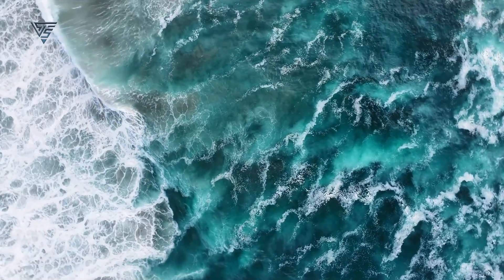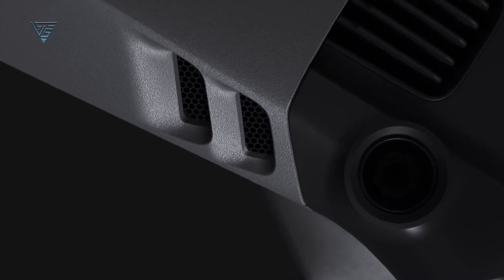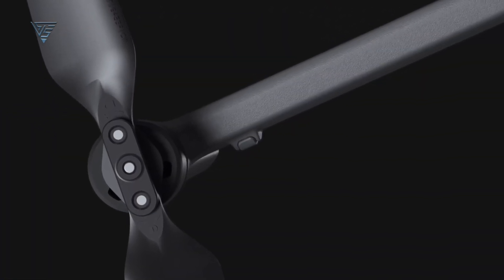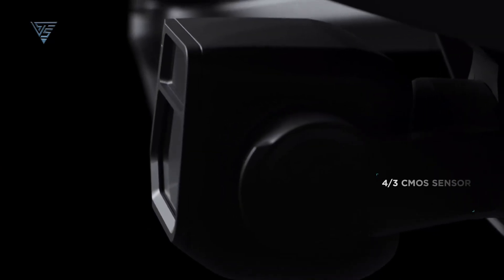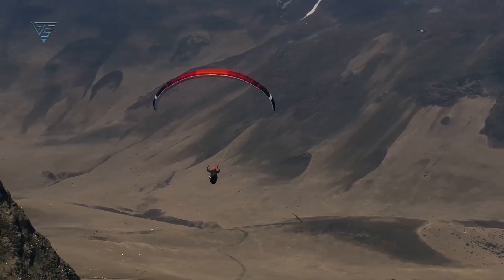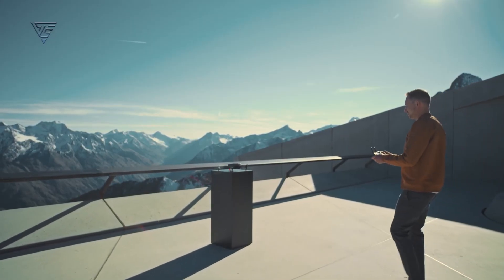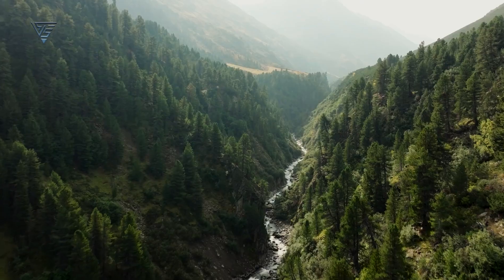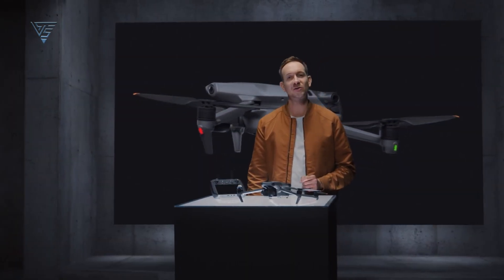DJI Mavic 4 Pro - Most Advanced DJI Drone is Coming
Looking for a cinema drone that delivers outstanding detail, higher resolution, vibrant colors, and an impressive transmission range for your next film project or adventurous escapades? Look no further than the Mavic 3 from DJI. The DJI Mavic series has long been the preferred choice for professional-grade aerial footage, boasting excellent battery life, advanced sensors, and a compact design. With each new release, DJI continues to surpass expectations. However, the latest addition to the Mavic 3 series introduced a zoom lens that left much to be desired. While it appeared functional initially, the image quality produced by the telephoto lens fell short of usability. Despite this setback, DJI still has some boxes left to tick. With a few key improvements, DJI could create the ultimate drone for aerial cinematography. Today, we'll delve into the anticipated features of the upcoming DJI Mavic 4 Pro.